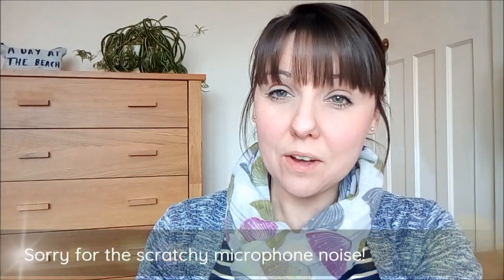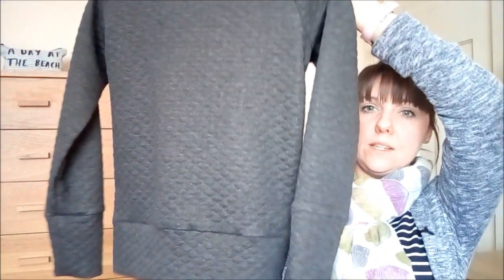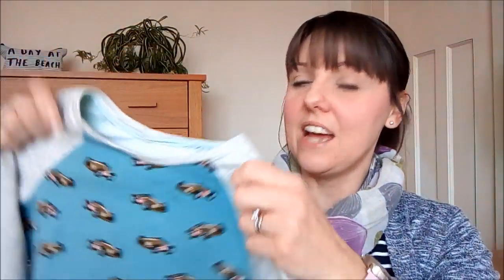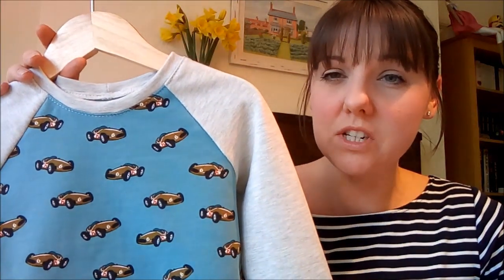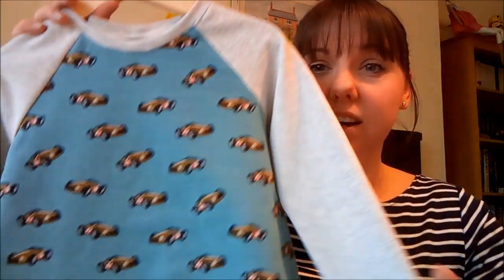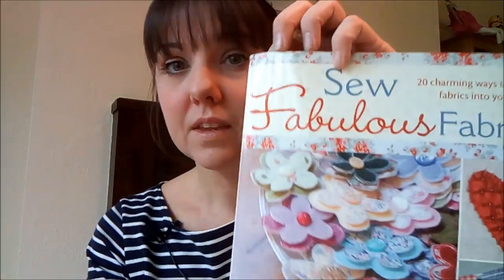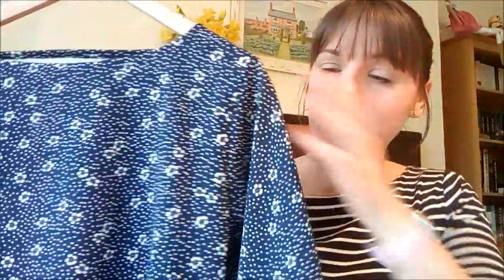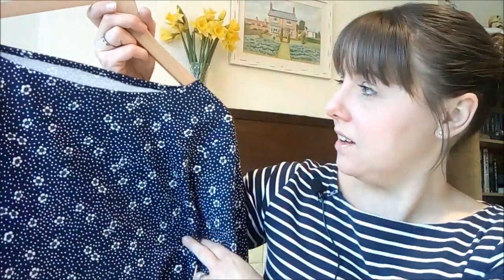Sew Little Time - January 2019 Makes - Vlog #15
This vlog is to show you what I made during the month of January 2019.

Sew House Seven Toaster Sweater Version 1
Oliver + S Field Trip Raglan Sweaters
Cath Kidston Beanbags from her book Sew
Pegbag from Sew Fabulous Fabric book
Tilly and the Buttons Coco Top

Opening and credit music:  Crossfire by Brandon Flowers